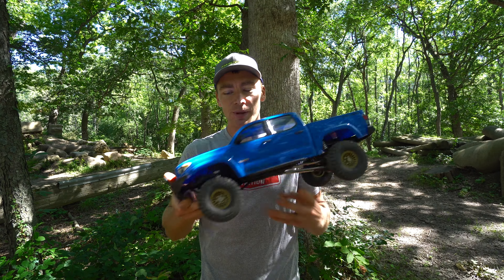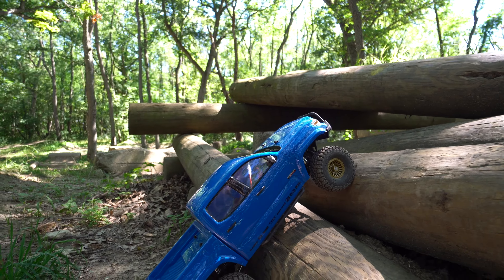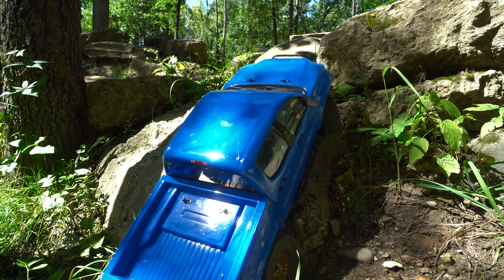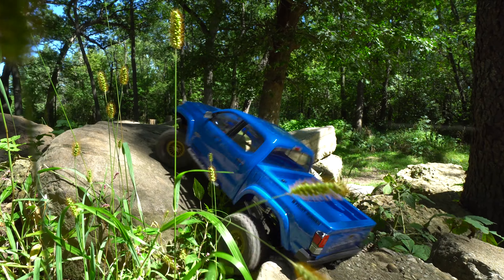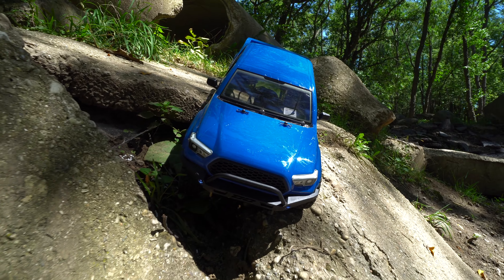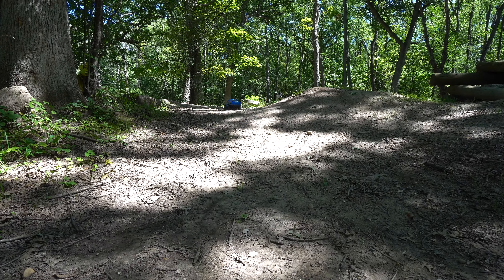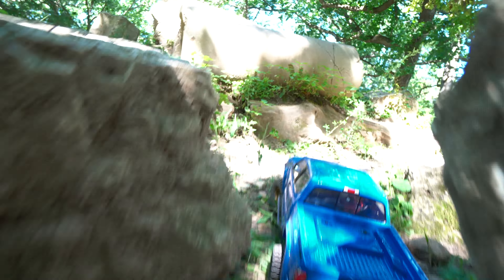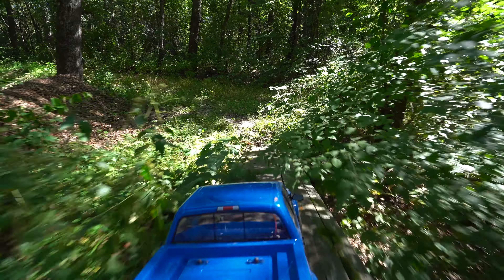It Looks So Good! Element RC Knightrunner First Drive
Is there a better looking RTR rig? I didn't want to scratch it! But it happens. Fun time driving a different kind of rig. The Element Knightrunner is more and less capable than I expected, but that makes it a fun change of pace!